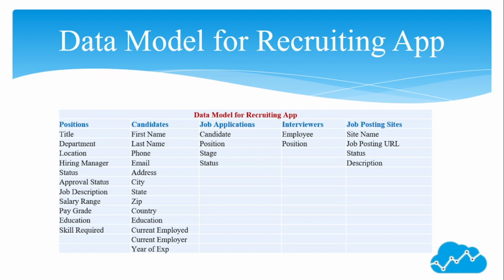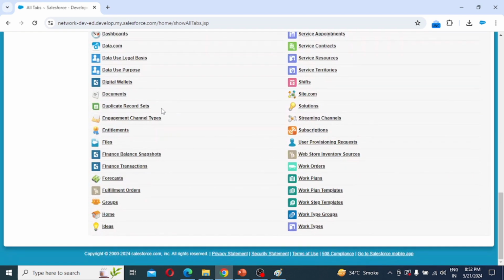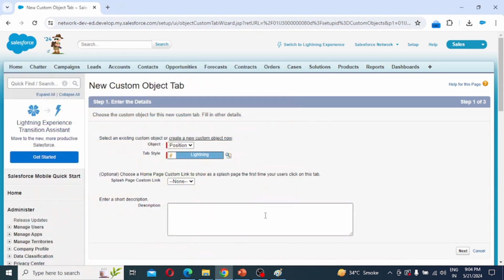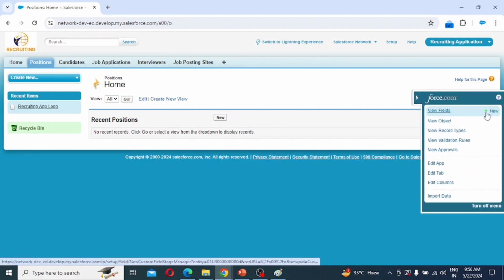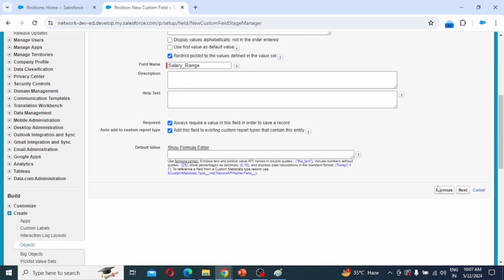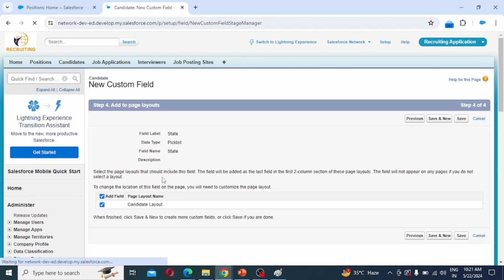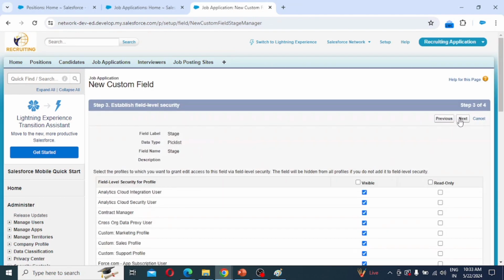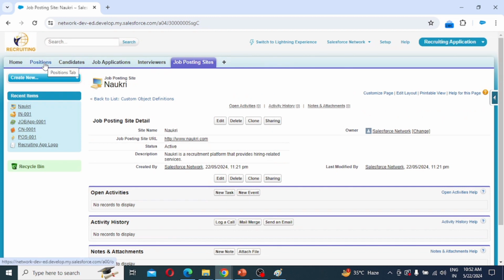Salesforce Project Recruiting Application Part 2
Hello Friends,

In this video we are going to see about Project Recruiting Application Part 1 in Salesforce.

Note:
This Video is continuing the first part of Salesforce Recruiting Project. (Salesforce Developer Playlists)